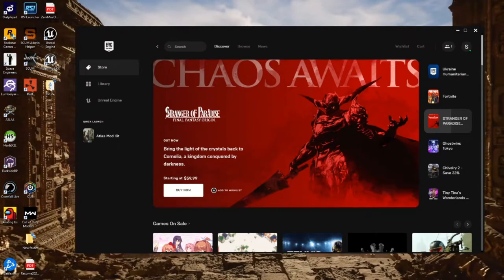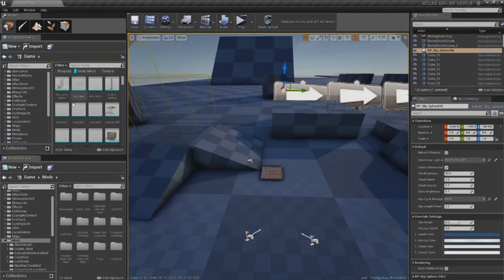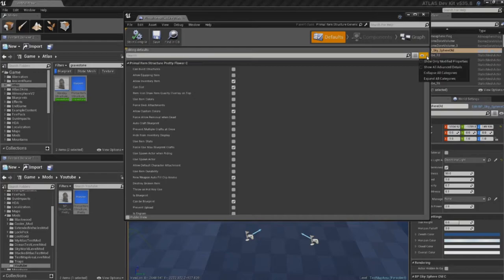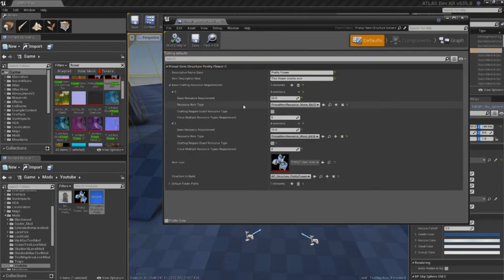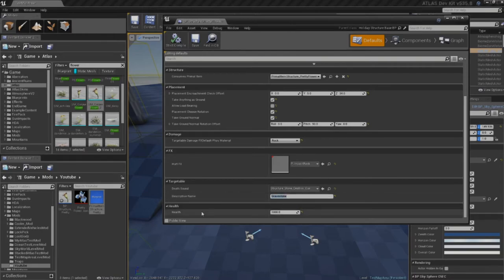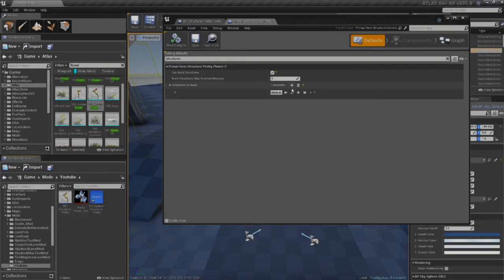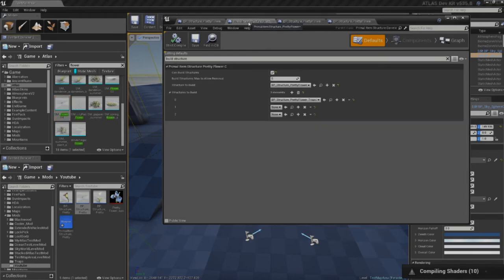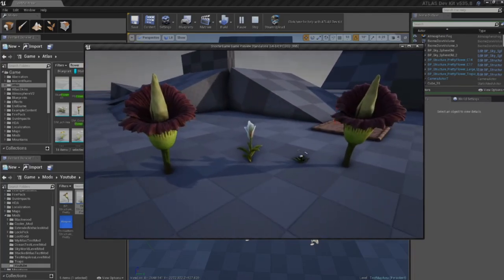Atlas Modding Part 1 - Making a decorative place able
In this episode we start out dive into the Atlas Mod Kit available on the Epic Games Launcher for free. We go over how to set up the mod kit, some quick tips and then we dive right into making a decorative place able object from start to finish.